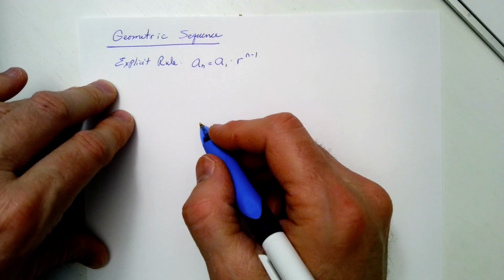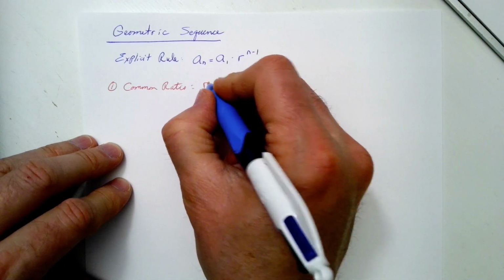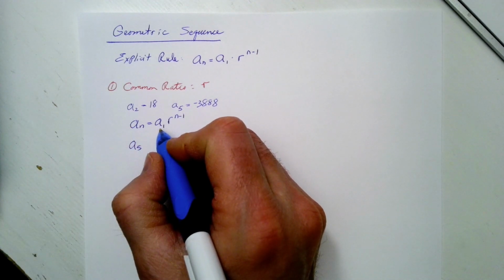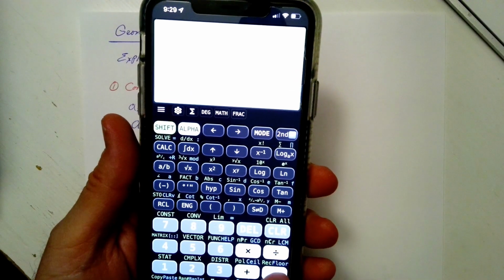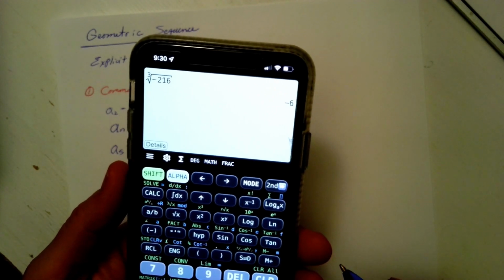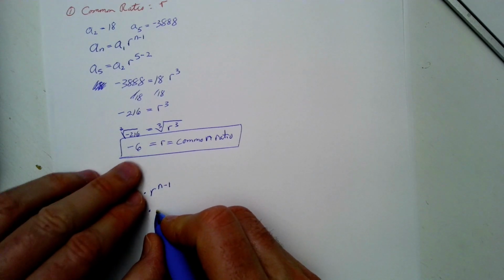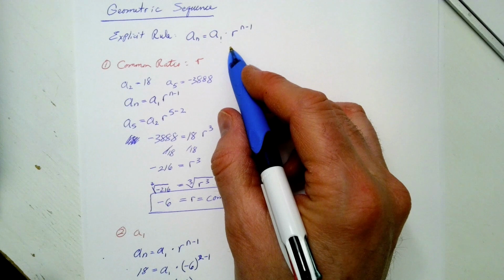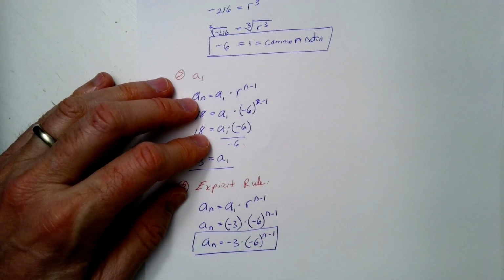Geometric Sequence 1